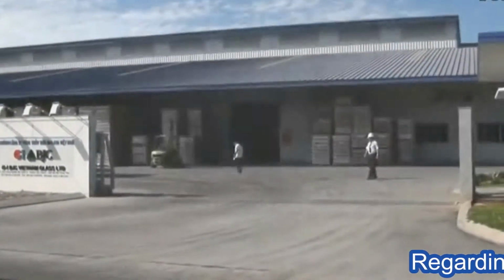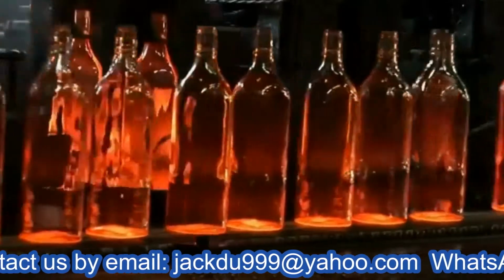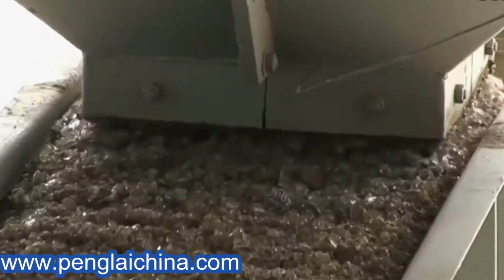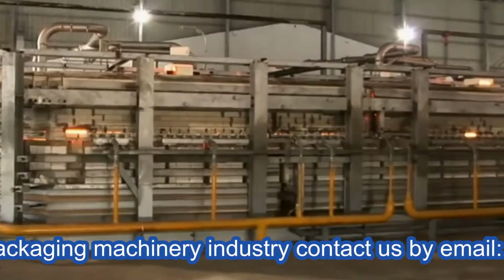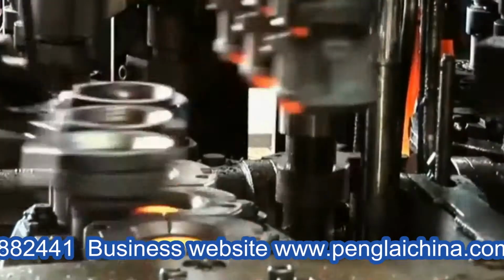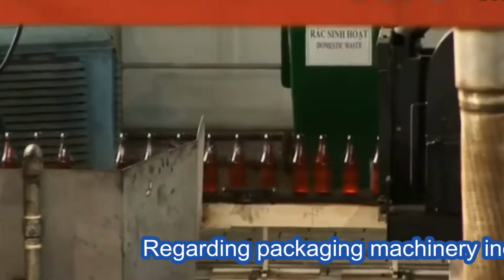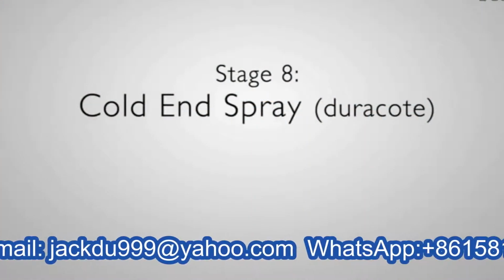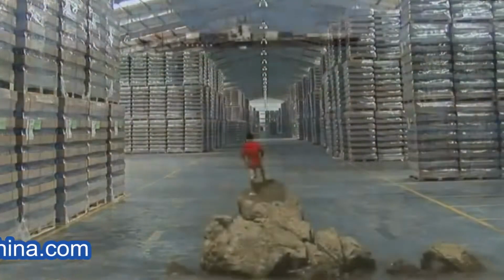Menarik !!! Ternyata Begini Proses Pembuatan Gelas Dari Awal Hingga Akhir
Video bagaimana sebual bohlam alias lampu pijar di buat.
Dalam video ini di tunjukkan bagaimana sebuah gelas di buat mulai dari awal hingga akhir.
Proses yang lumayan panjang meskipun pada akhirnya teknologi lampu pijar mulai di tinggalkan karena di anggap boros energi, namun tidak ada salahanya kita melihat bagaiamana proses pembuatanya sebagai bahan edukasi.
Sekarang memang sudah jarang di temui rumah dengan penerangan lampu pijar, selain boros daya juga mudah rusak dan beresiko memicu kebakaran.
Teknologi lampu LED yang sangat hemat daya sekarang menjadi populer mengingaTDL listrik di negara kita ini tergolong sangat tinggi alias mahal.